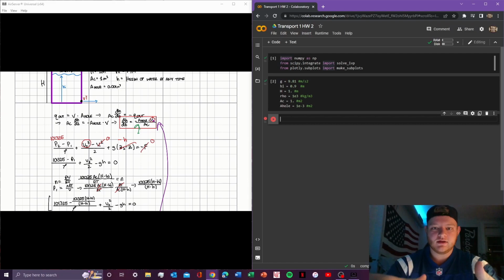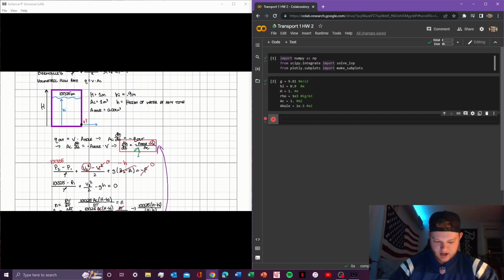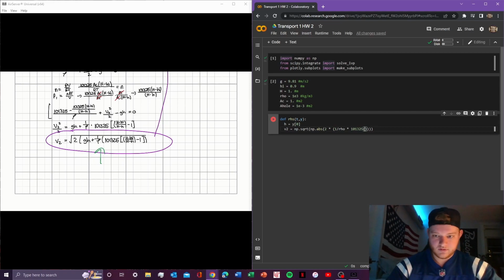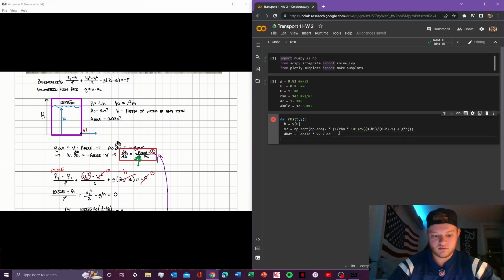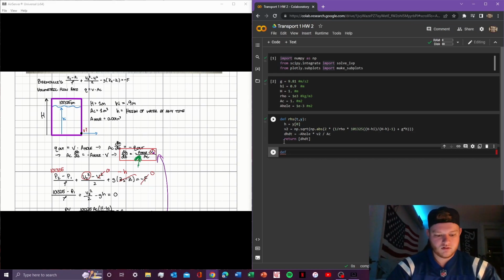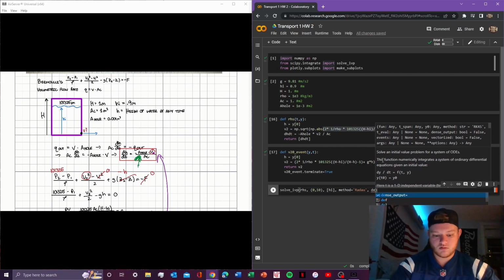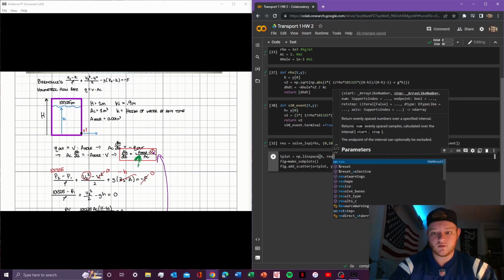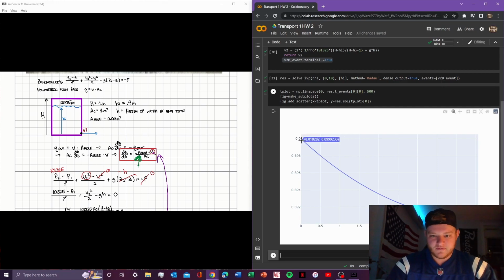Transport 1 HW 2 pt 1.5